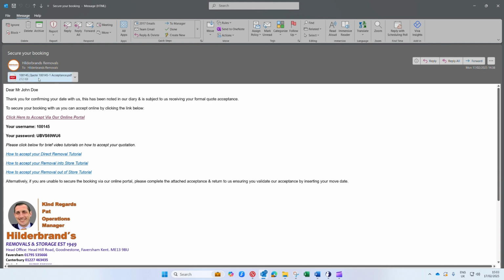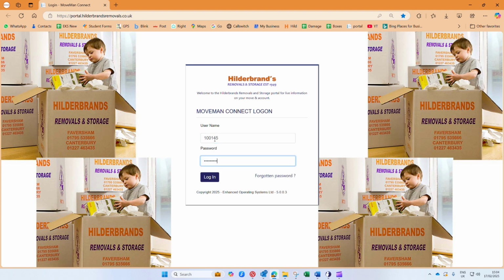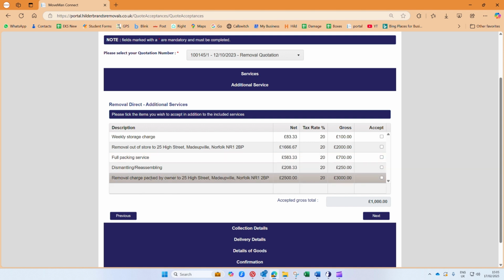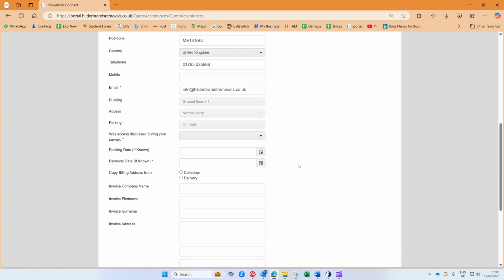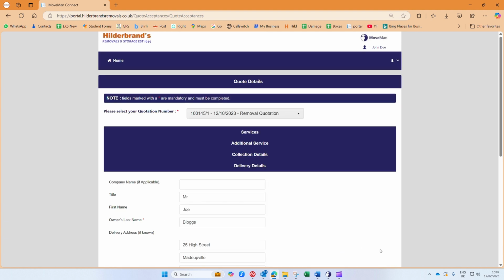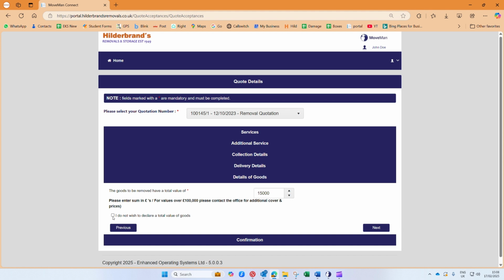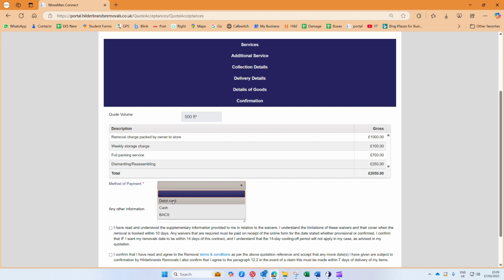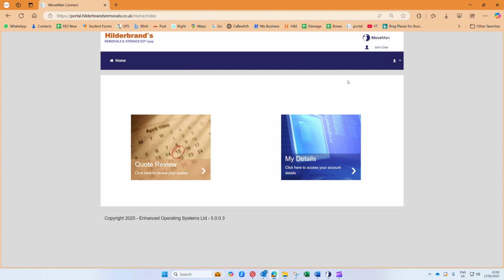How to accept a removal into store